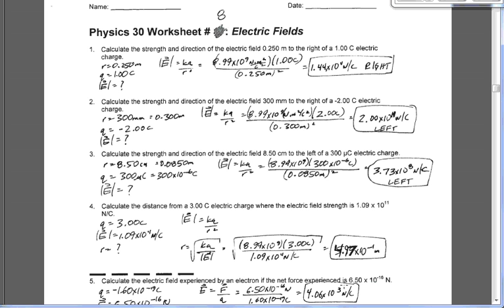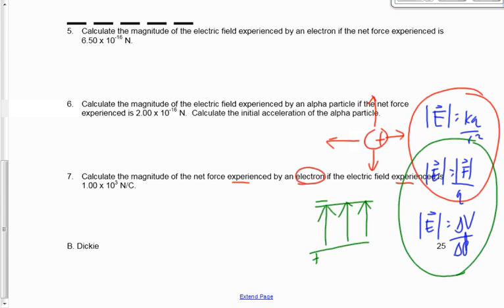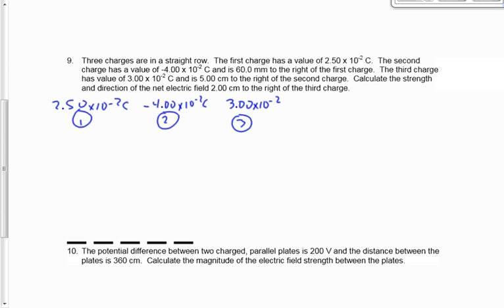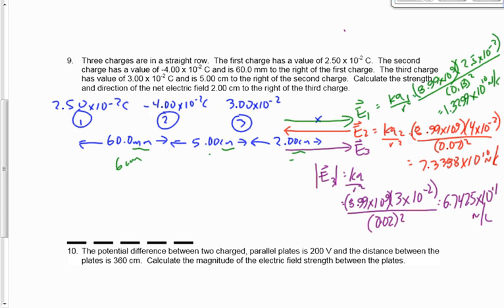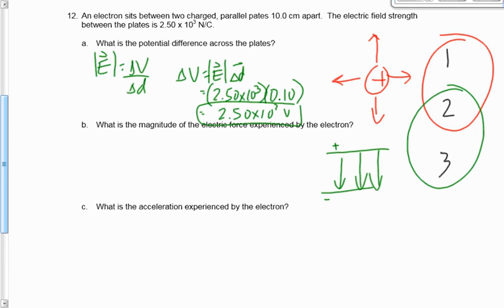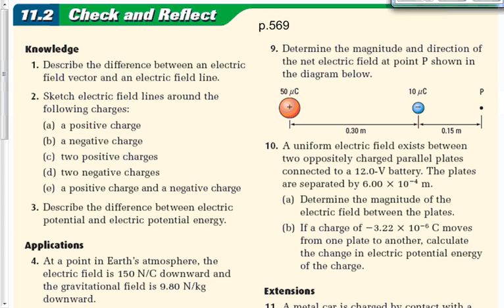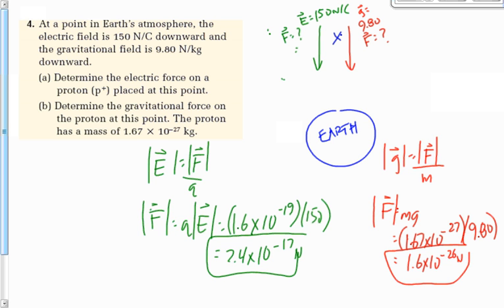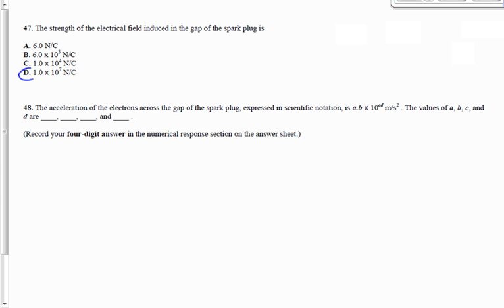(212-P3014F) Check HW (WS 8, p.569)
Check over electric field homework.